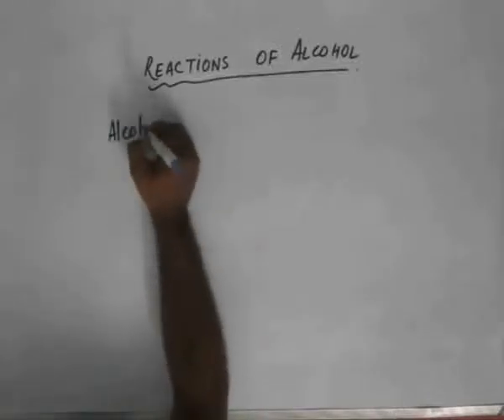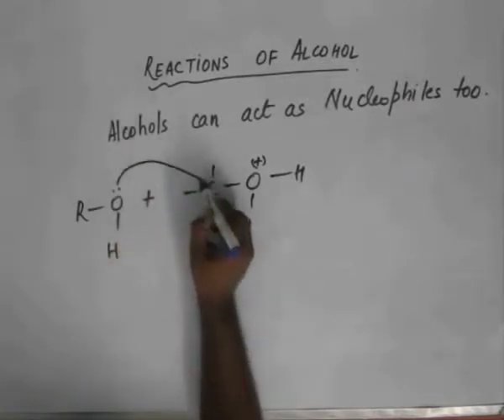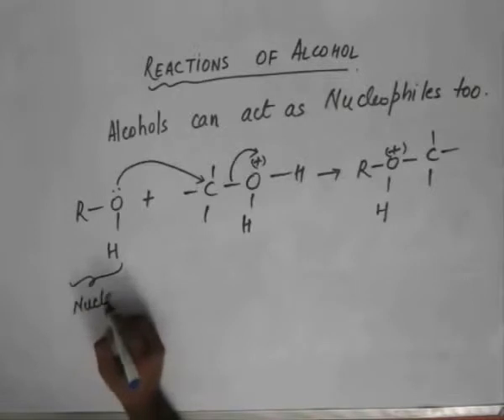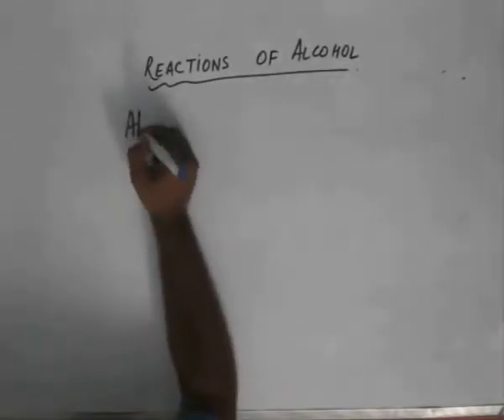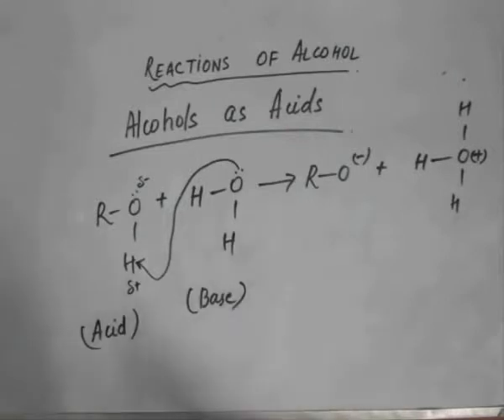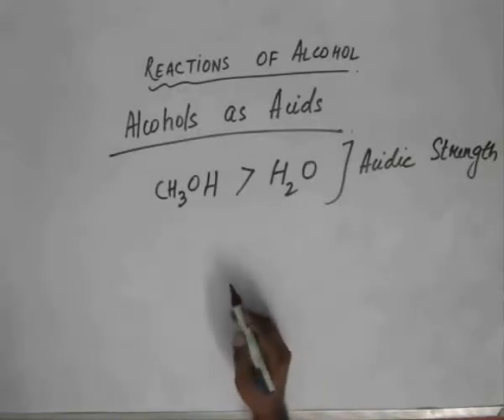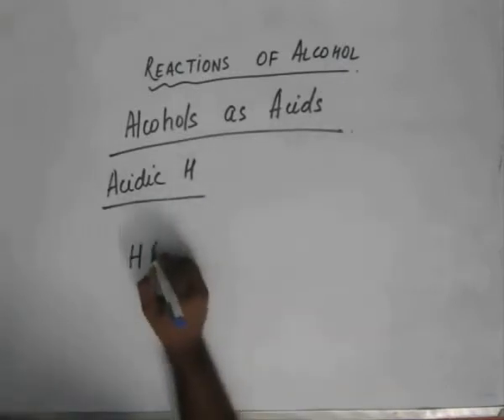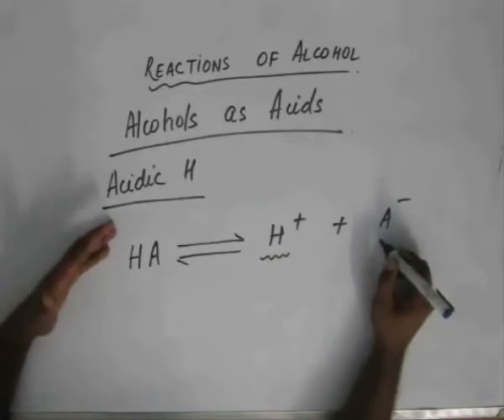Alcohols, Lecture 15, Organic Chemistry IIT JEE (Acidic Strength of Alcohols)